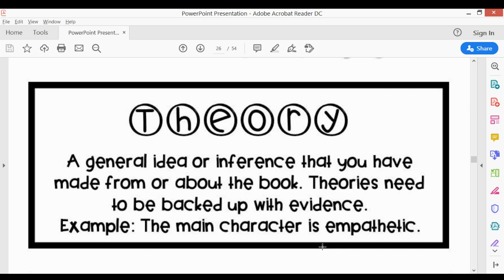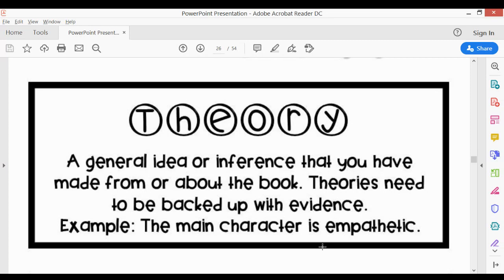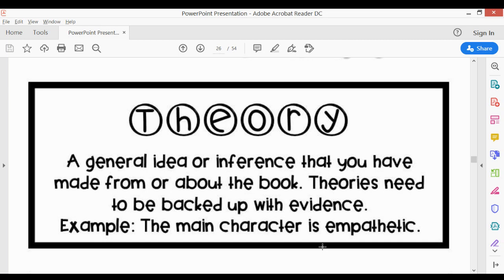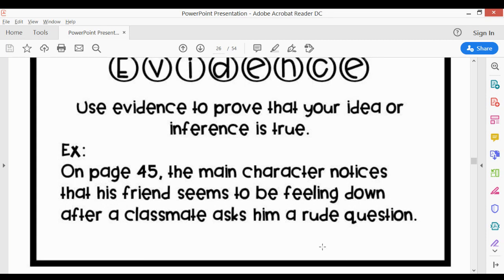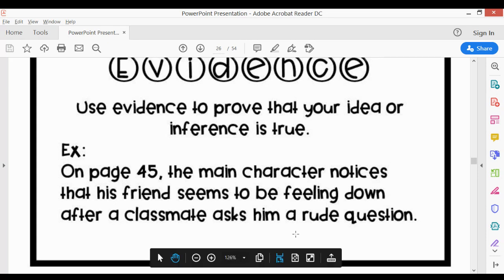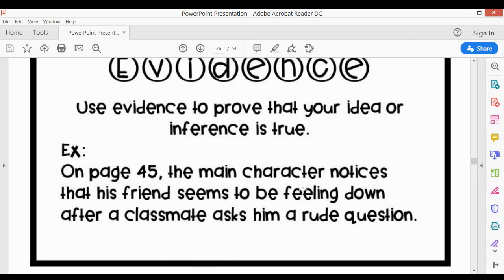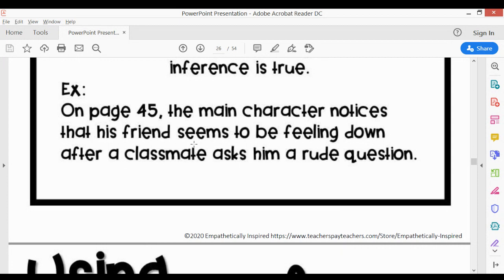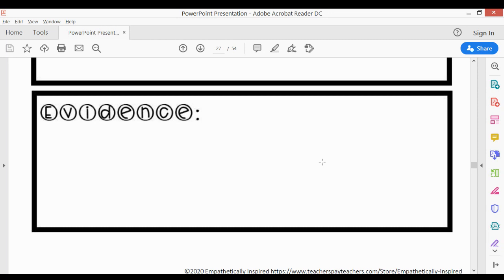Citing Evidence from Text Apr 30, 2020 1:45 PM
Quick help on citing evidence